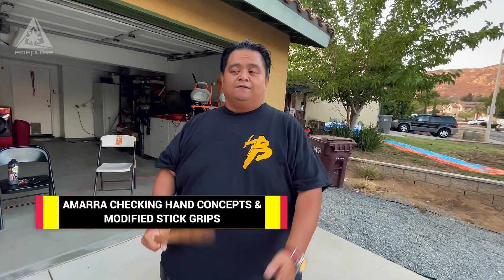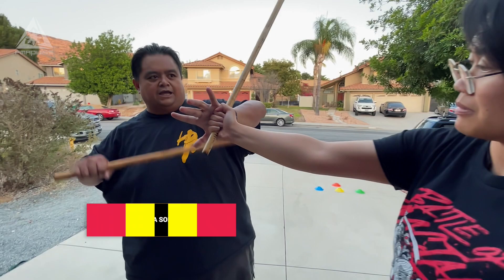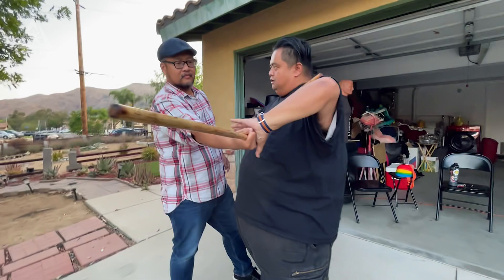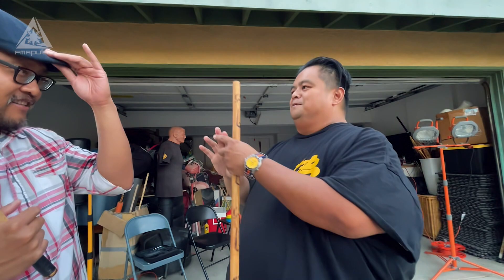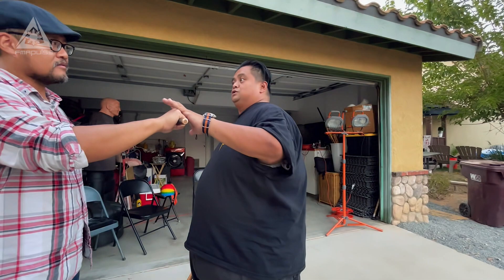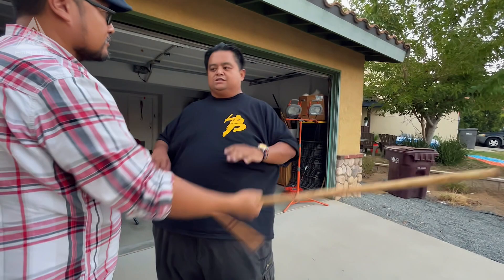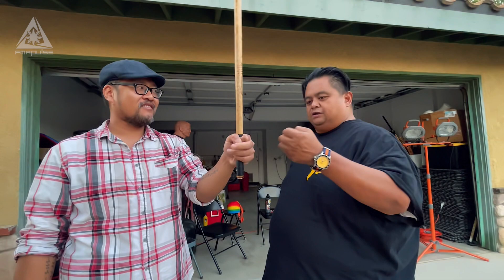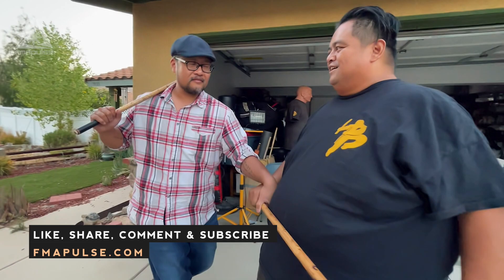CHECKING HAND & MODIFIED STICK GRIP in AMARRA FIGHTING CONCEPTS | GURO FRANCIS SERRANO | FMA SCHOOL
Guro Francis Serrano is also a student under Senior Grand Master Percival "Val" Pableo of Amarra Fighting Concepts (AMC).  Guro Francis shows how they approach their checking hand, and how they use it to create a solid structure.  He also talks about the modified stick grip to create a more solid base.

TAKE OUR FREE FMA PULSE ONLINE COURSE:
Fundamentals of Stick Blocks and Counters